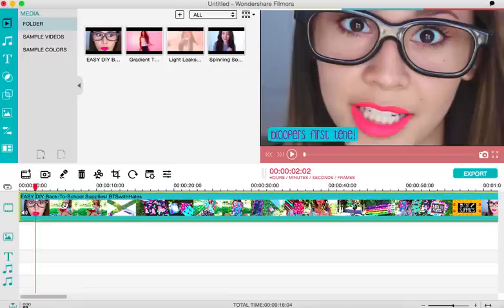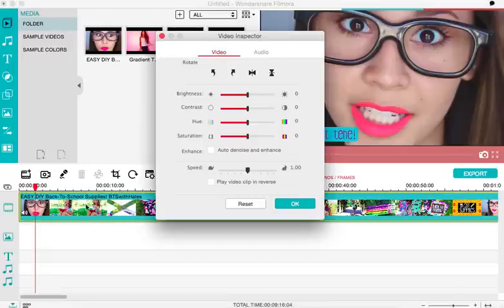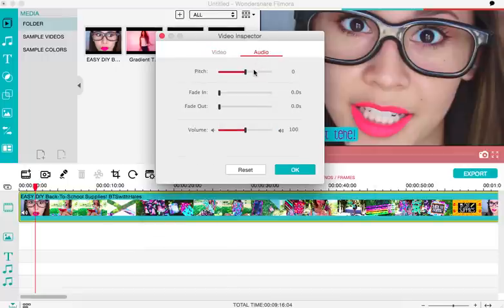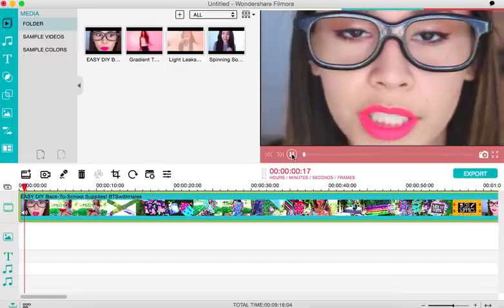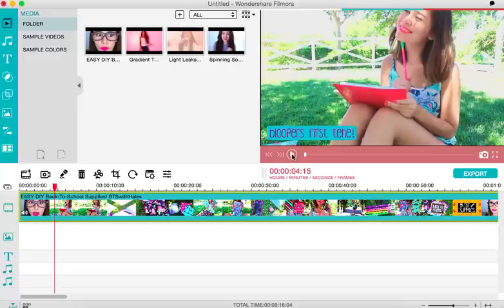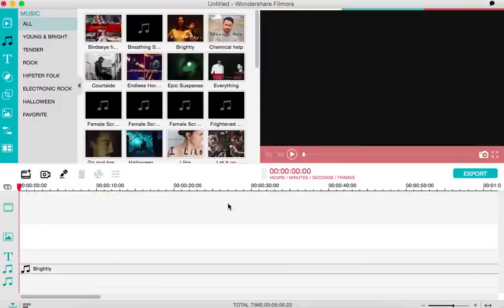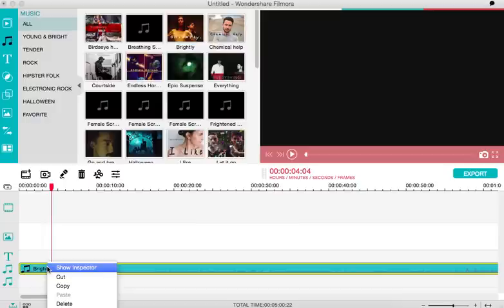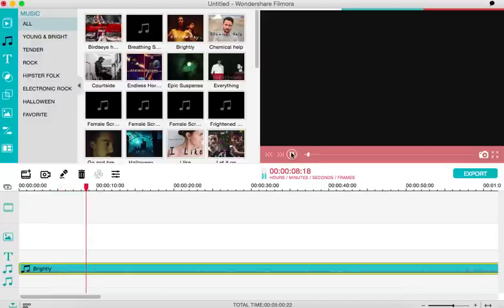Chipmunk Voice in Filmora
Thanks to filmora for letting me use their software free of charge.